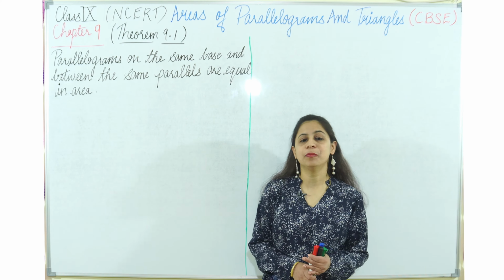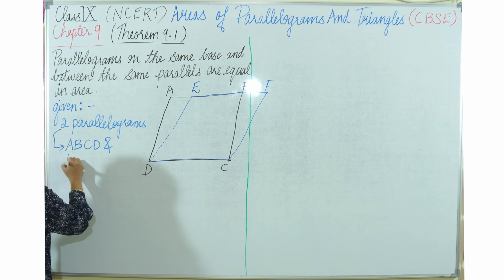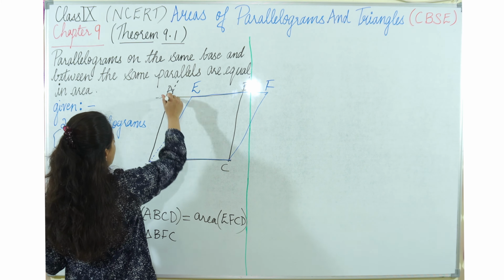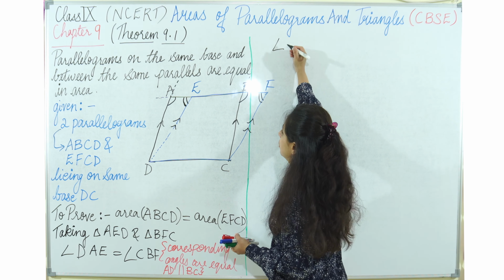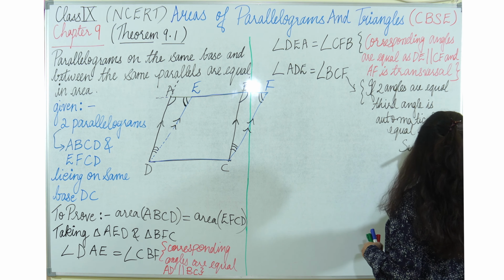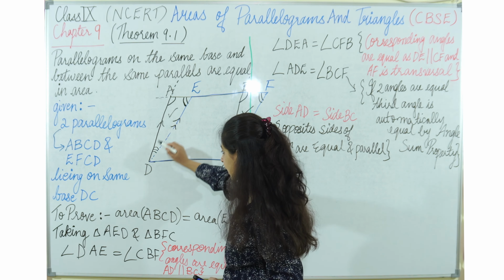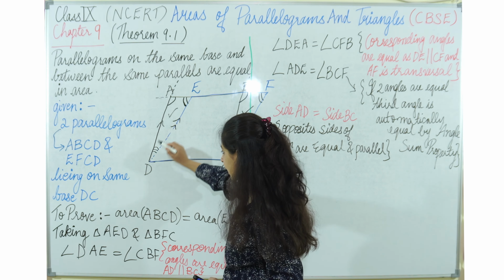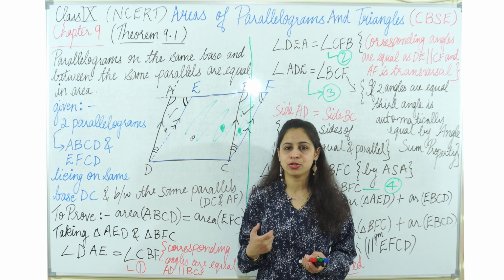Theorem 9.1 ( AREAS OF PARALLELOGRAMS AND TRIANGLES ) Class 9 NCERT CBSE Maths by Shruti Academy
In this video we are going to prove Theorem 9.1 chapter 9 Areas of Parallelograms and Triangles of Class 9 CBSE (NCERT).